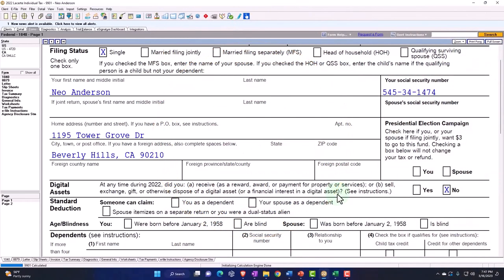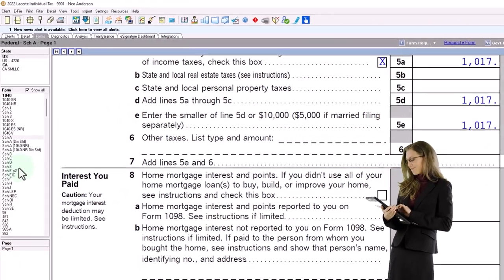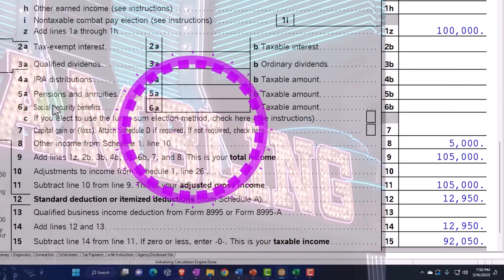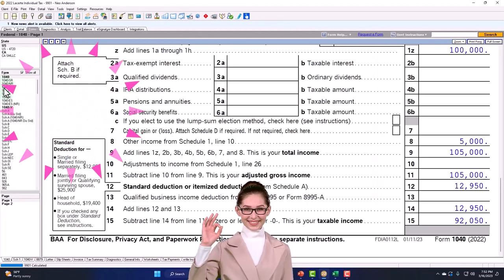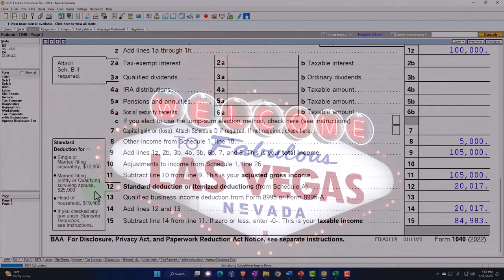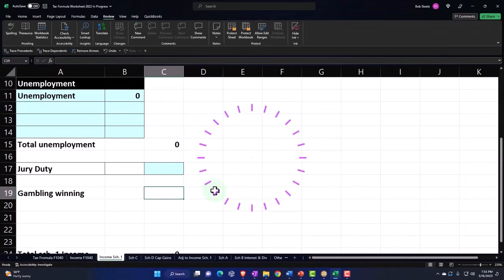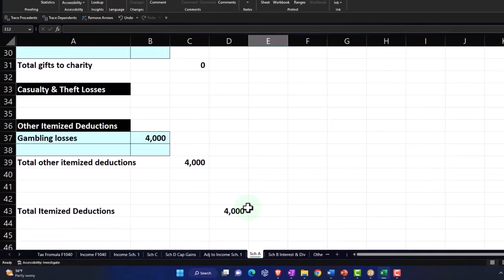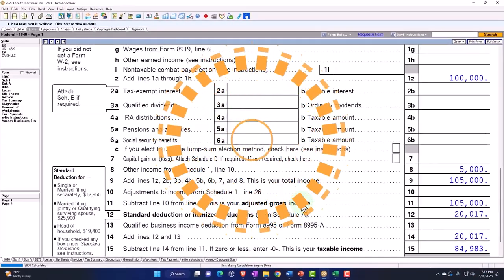Discussing Itemized Deductions Part 2 Income Tax 2023